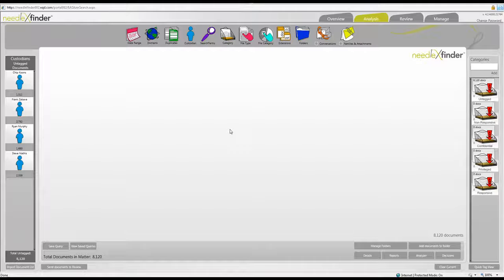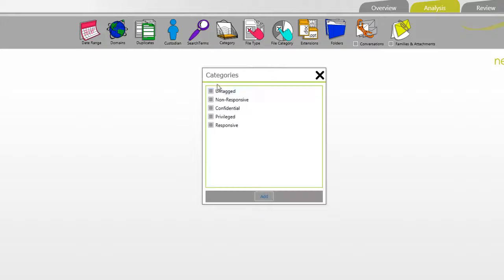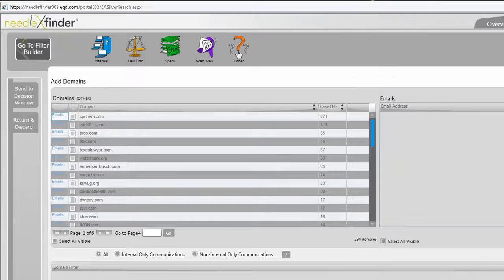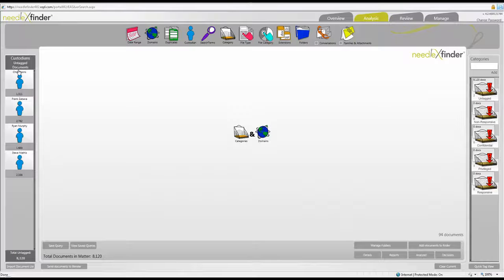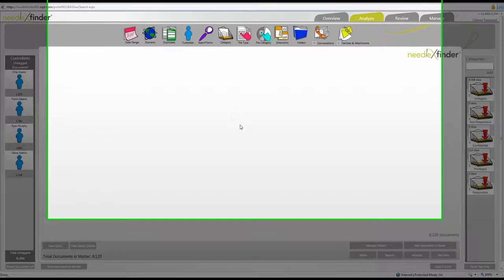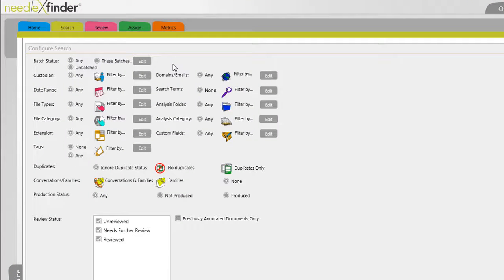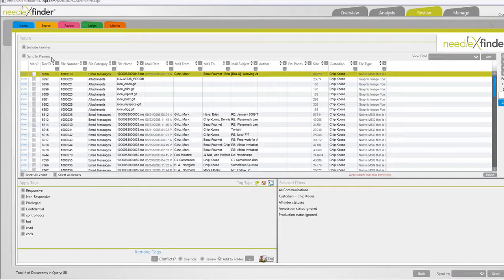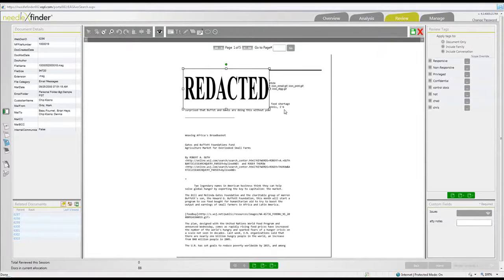NeedleFinder Web Version 4 Demo